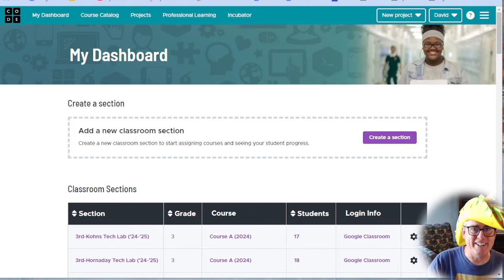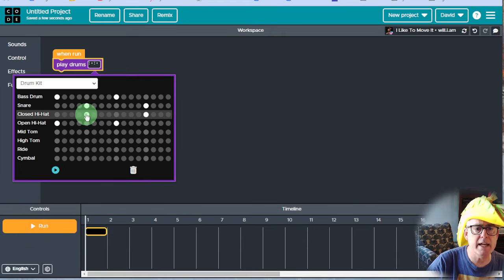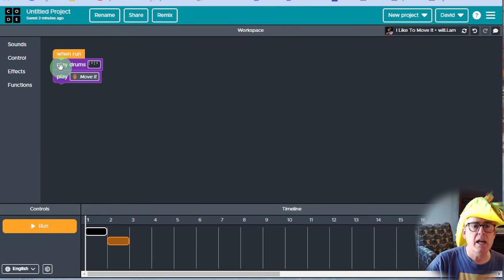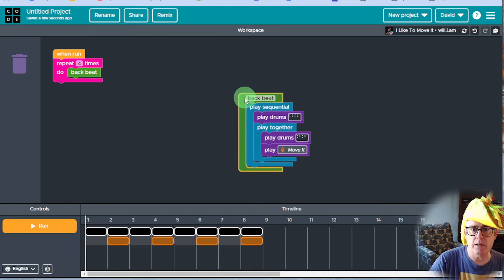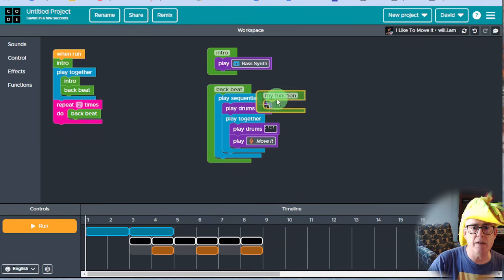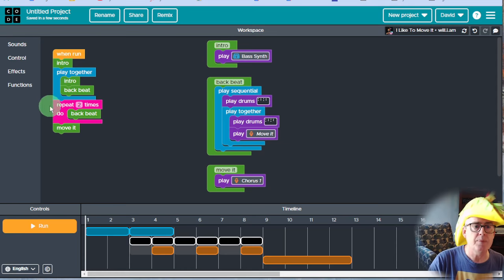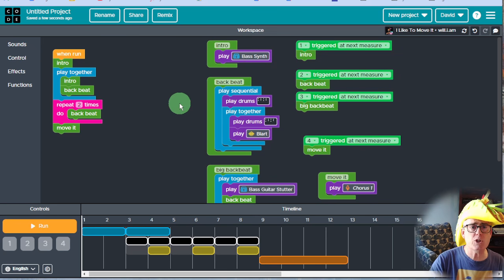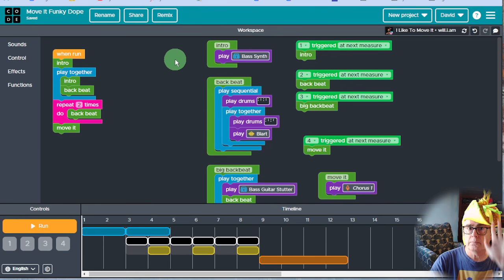Code.org - Music Lab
Mr. Gullett shows you how to create dope fresh drops with Code.Org Music Lab.
00:00 - Start
00:25 - How to start a new music project
01:37 - Choosing a back beat
03:22 - Serial vs Parallel
07:08 - Functions
11:27 - Using key-press triggers
13:20 - Functions calling functions
16:35 - Beats vs Measures
18:00 - Naming the project